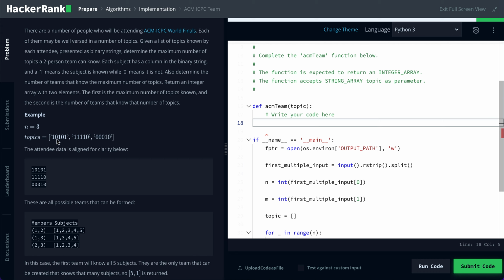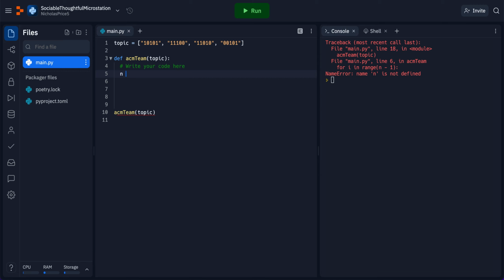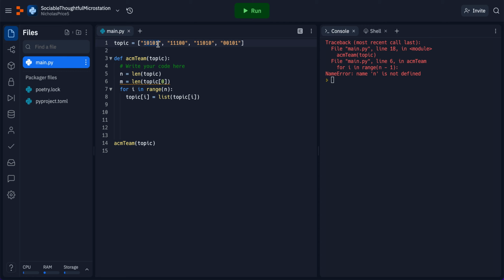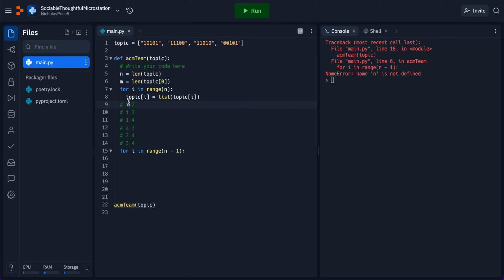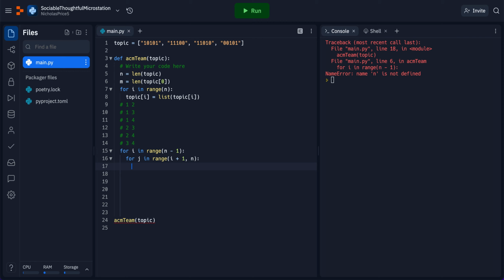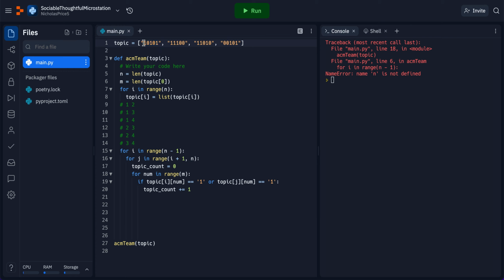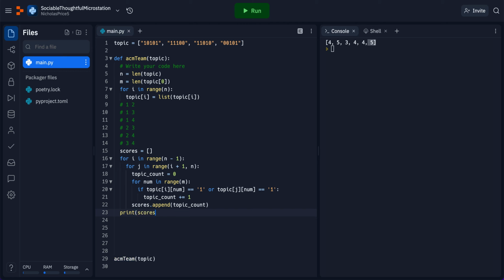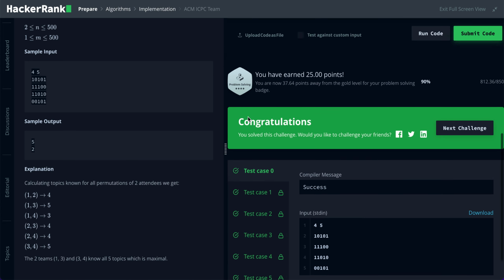Hackerrank ACM ICPC Team - Python Solution